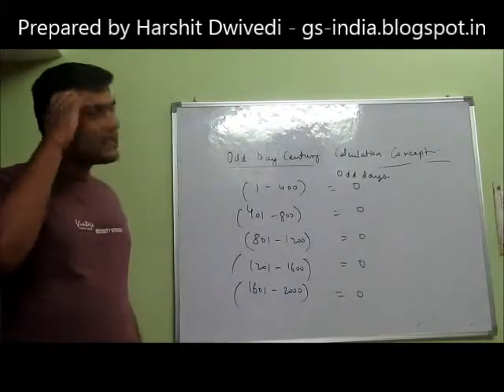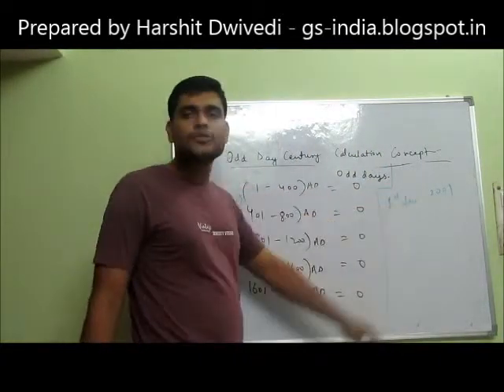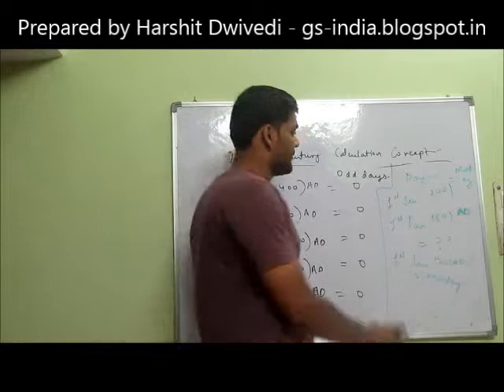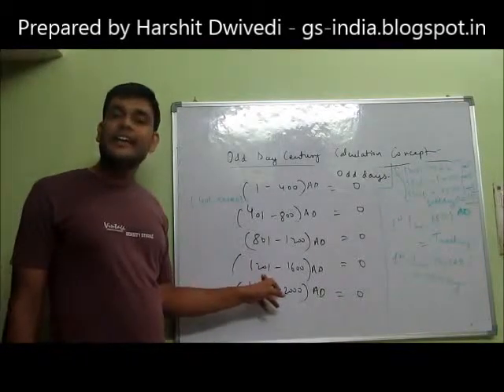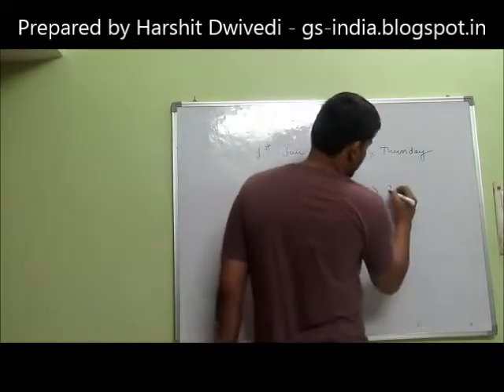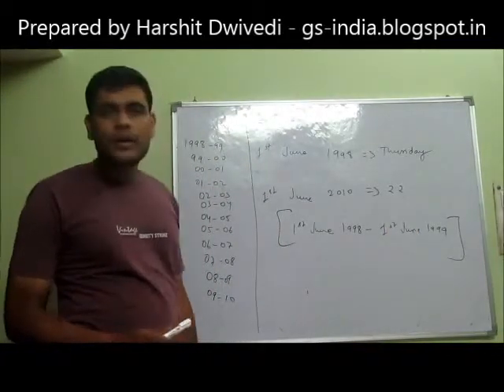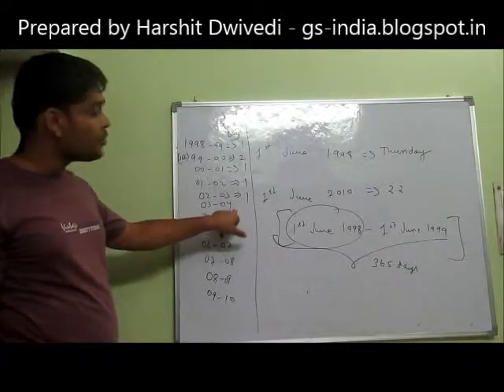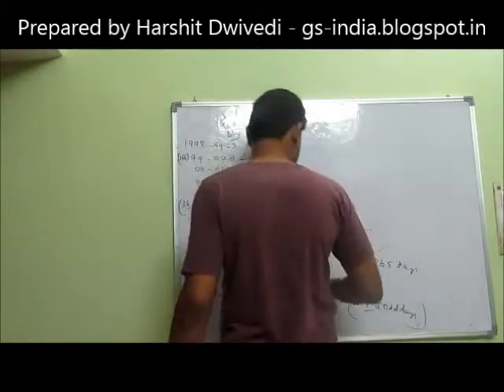Calendars Reasoning Lecture - Part 6